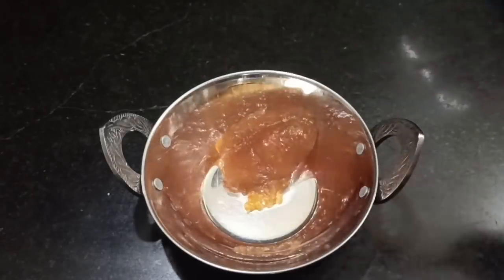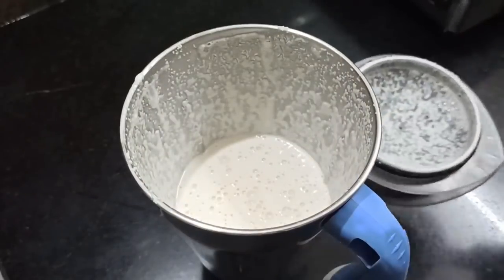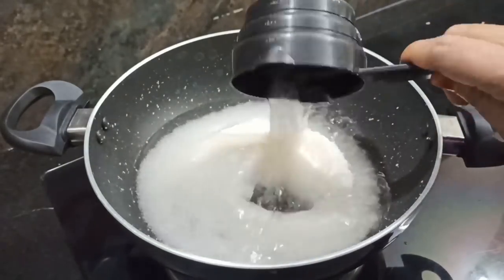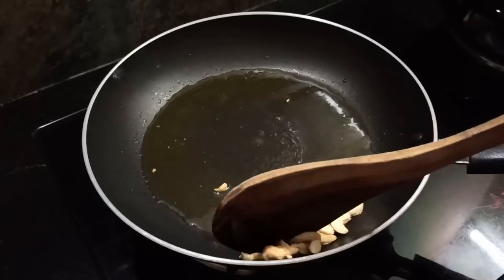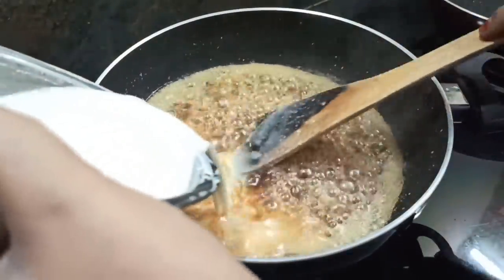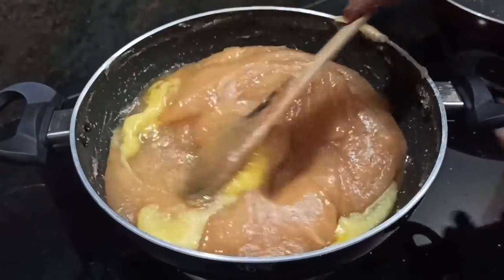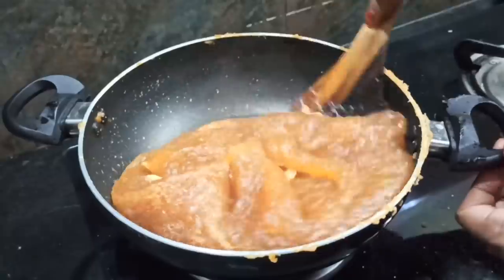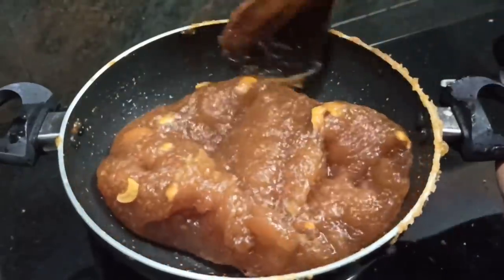தீபாவளி ஸ்பெஷல் 150g ரவையில் 500g அல்வா ஈஸியா செய்யலாம் | Rava Halwa in Tamil | Diwali sweet InTamil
1 கப் ரவை வைத்து நாவில் கரையும் அல்வா ரெடி😋| instant Rava halwa recipe in tamil|sweet| easy halwa
1 கப் ரவை இருந்தால் போதும் நாவில் கரையும் அல்வா ரெடி/Suji Halwa /Rava halwa recipe in tamil/sweet.
ரவைல உப்புமா மட்டும் செய்யாம இது போல ஸ்வீட் செய்ங்க 10 நிமிடத்தில் | Rava Sweet In Tamil
சரவண பவன் கேசரி | ஹோட்டல் கேசரி | கல்யாண கேசரி செய்வது எப்படி | saravana bhavan kesari | Popular
sweet recipes in tamil | snacks recipe in tamil | rava halwa recipe in tamil | rava recipes in tamil